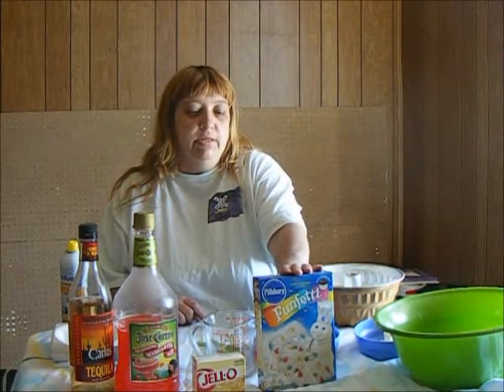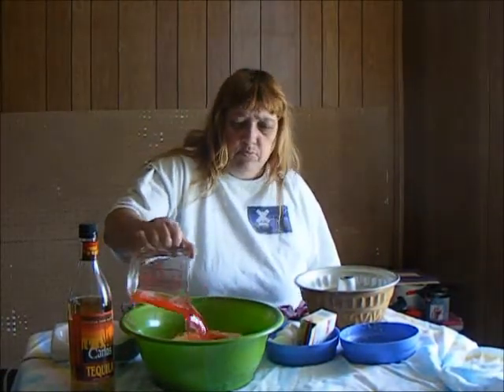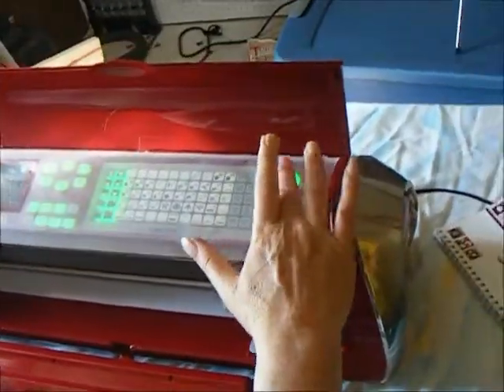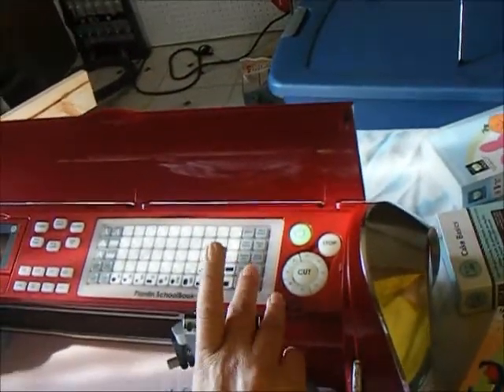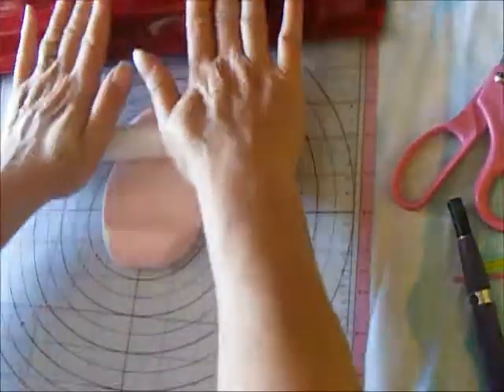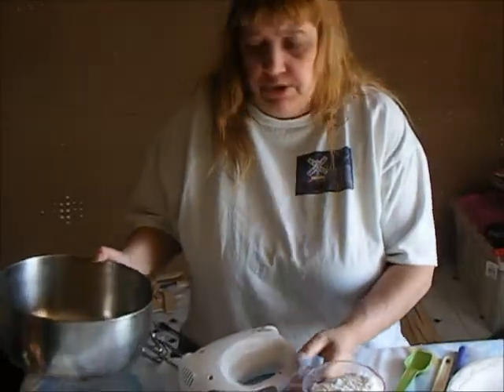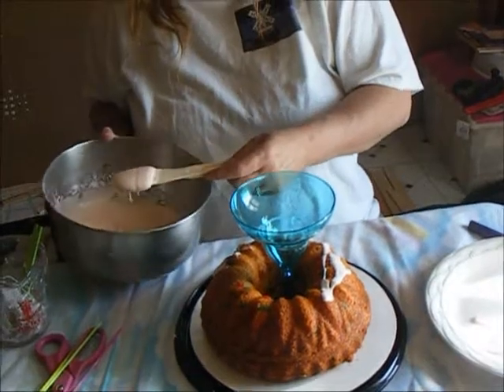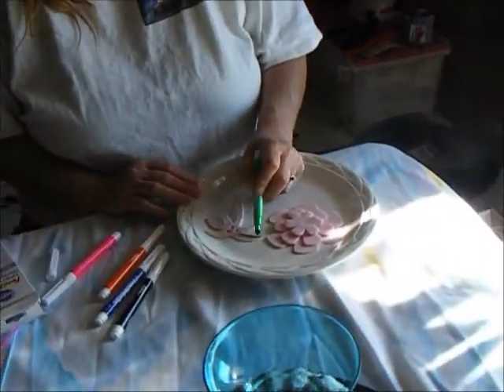How to Make a Margarita cake with Tam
Since Tambra couldn't upload this video to her youtube account because of the length of the video it has been uploaded to my youtube channel.